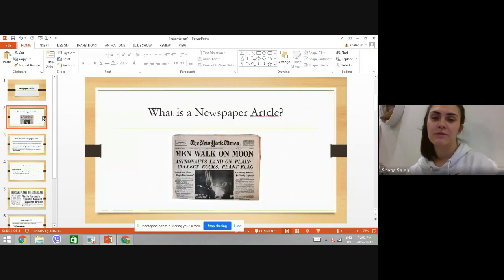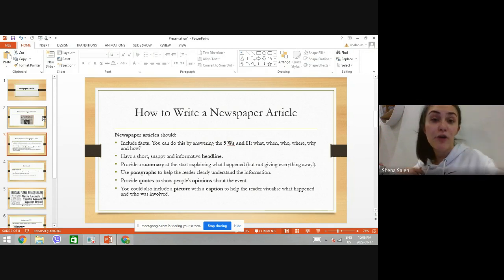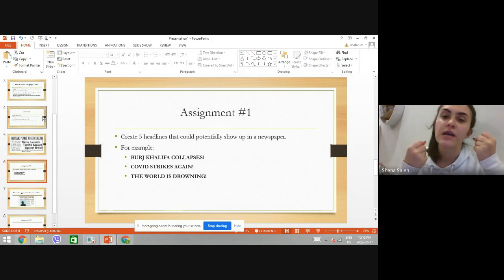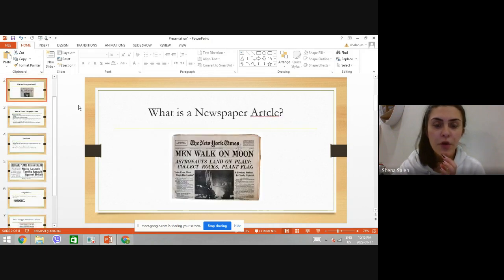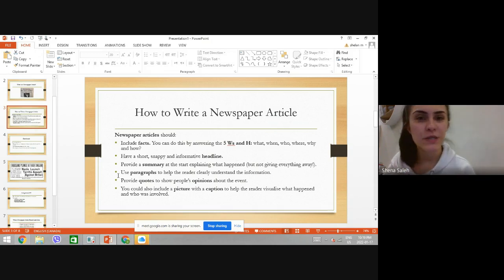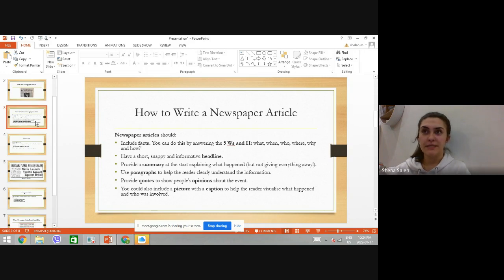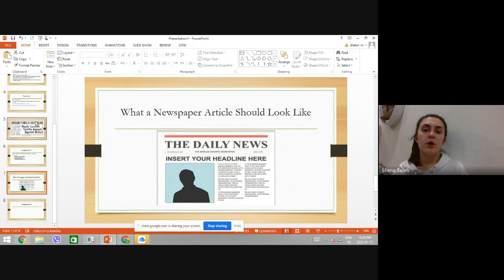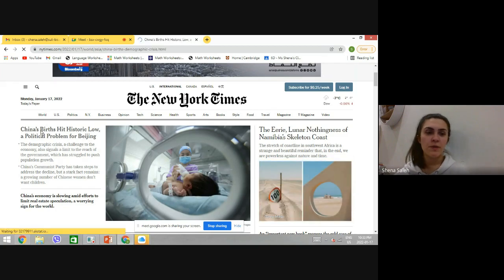English lesson January 18th: News paper article